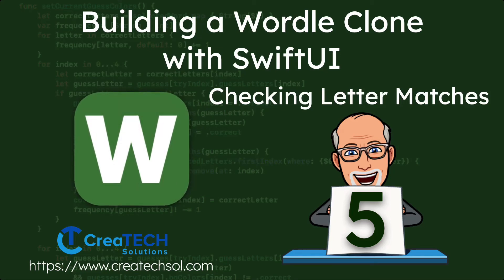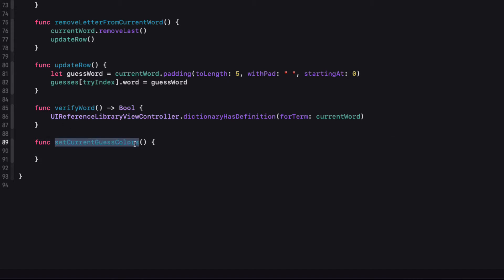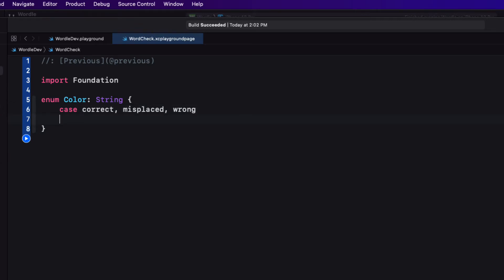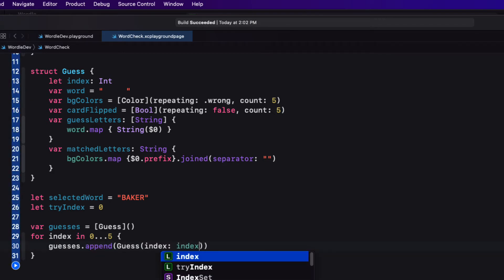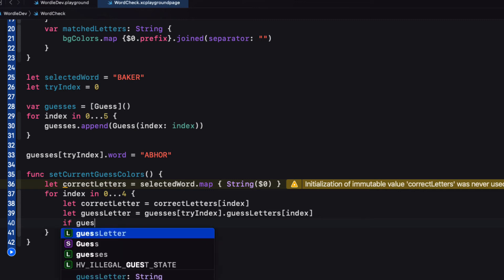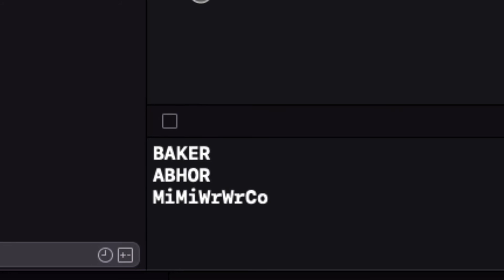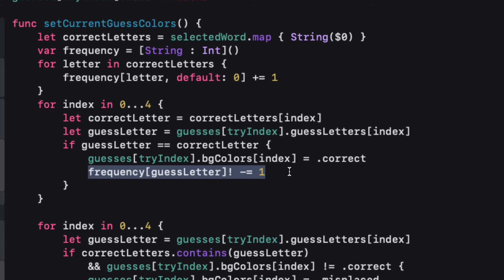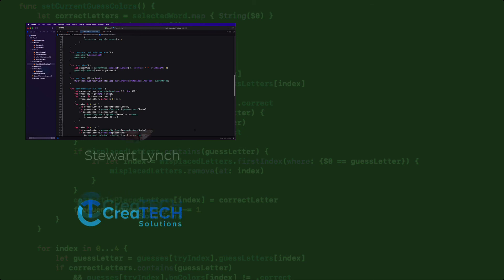SwiftUI Wordle Clone: 5 Checking Letter Matches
This is the 5th of 9 videos in the Building a Wordle App clone series.  In this video we will be adding the logic to the Wordle game where we check for letter matches.

* We will create another Playground page to avoid the overhead of working in a full project
* We will replicate key model properties from our models and dataModel
* We will develop and test the logic of the game
* Once we are satisfied we can copy the code back directly and reuse it in our application.

Table of Contents:
0:00 Introduction
3:00 Testing Playground
12:34 Adding the code back to the project

Project Resources:
You can download the completed project from the previous video in this series from the link provided in the description of that video.